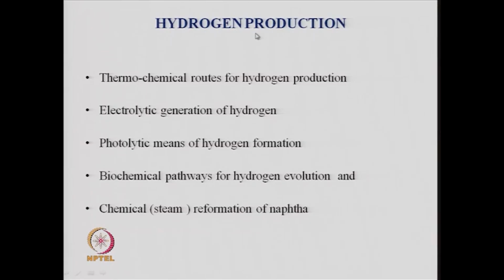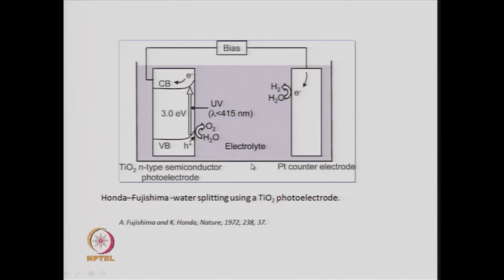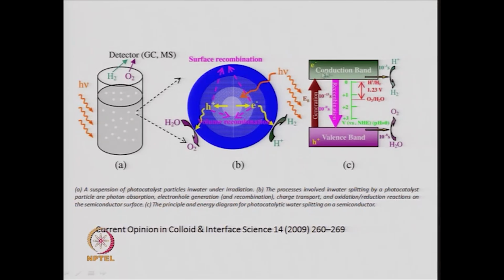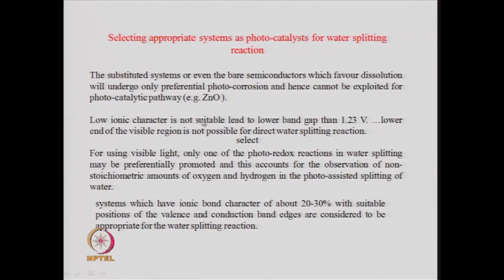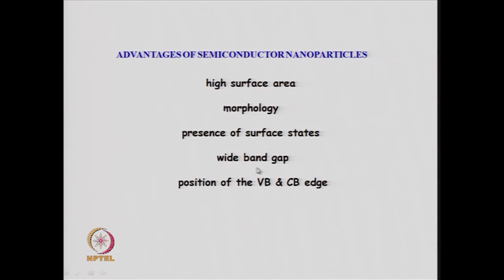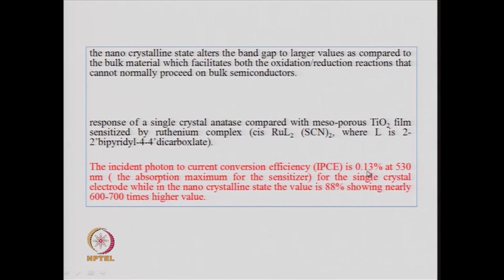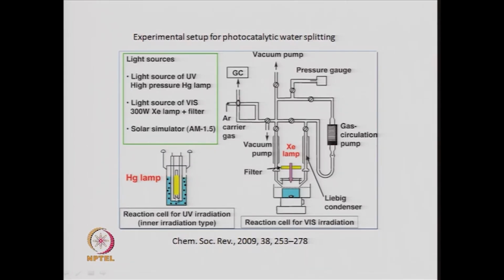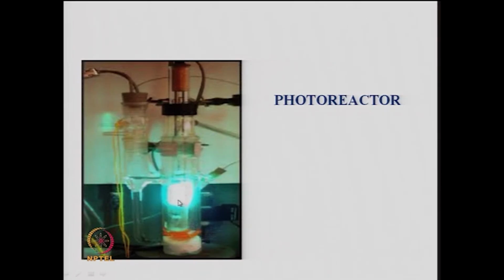Lecture 30: Photocatalysis - II